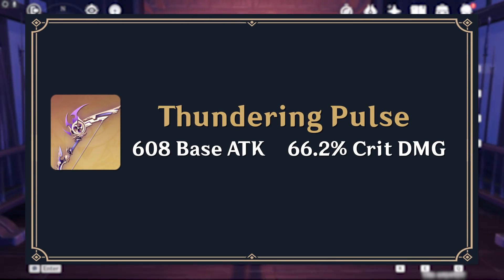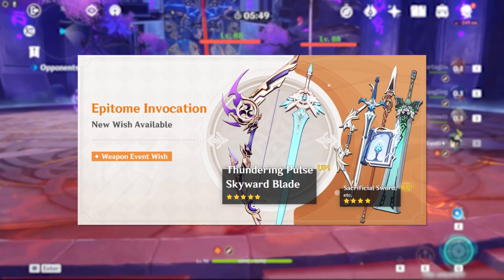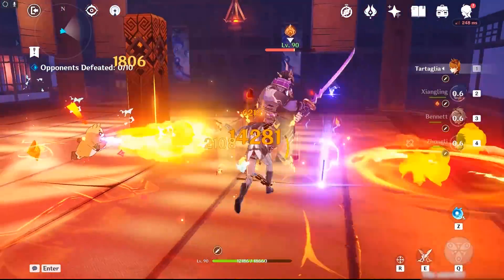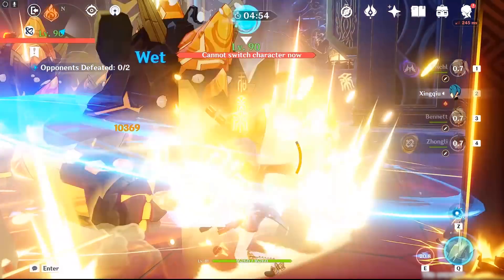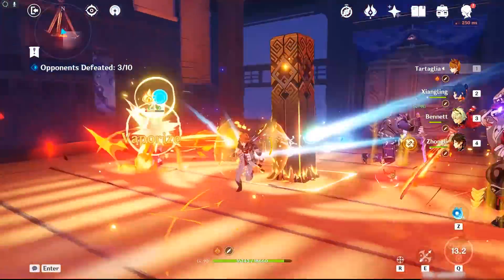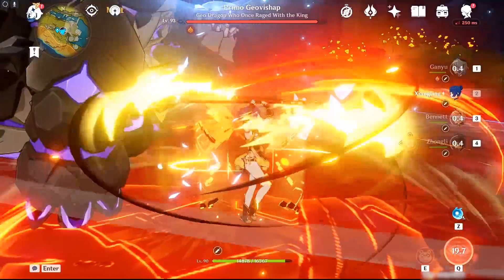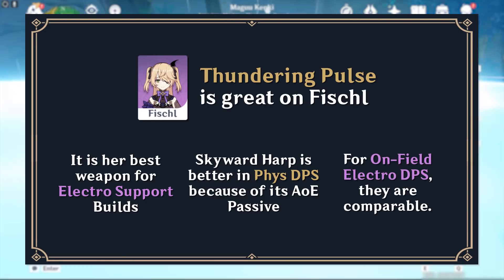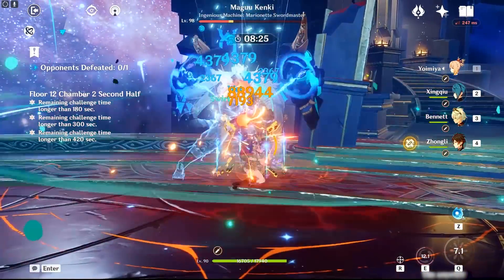Before You Wish for Thundering Pulse | Genshin Impact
If you are on the fence about whether or not to pull for Thundering Pulse, this video will go over some pros and cons so you can make a more educated decision for yourself.

Timestamps:
Intro (0:00)
Basic Info (0:11)
Weapon Banner Discussion (1:15)
How Good is Thundering Pulse? (3:00)
Childe with Thundering Pulse (4:05)
Yoimiya with Thundering Pulse (4:47)
Ganyu with Thundering Pulse (5:50)
Fischl with Thundering Pulse (6:42)
Conclusion (7:44)
Outro (8:15)

Credits:
Writer: Ayzel
Thumbnail: xf3
Voice-over: Nzae
Editor: Zeitraffer